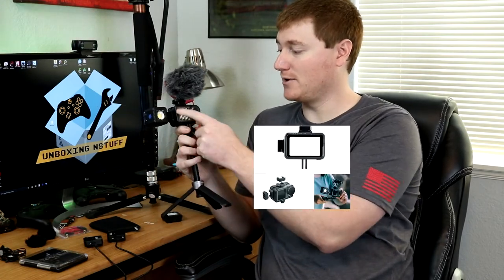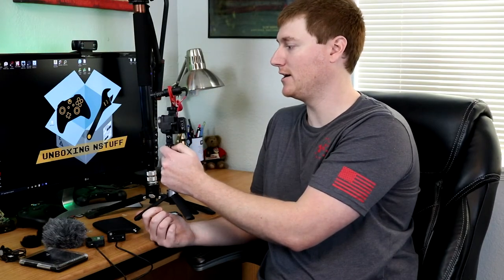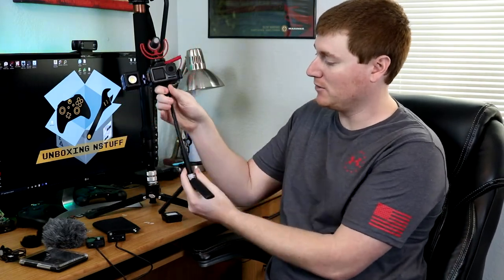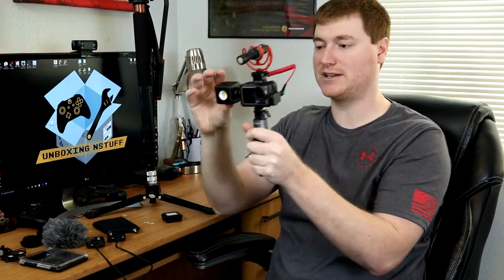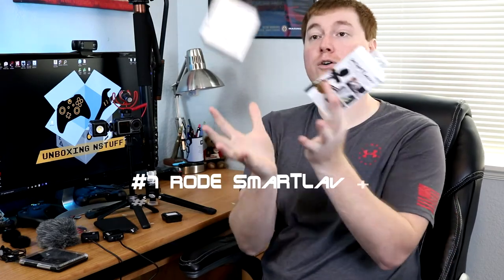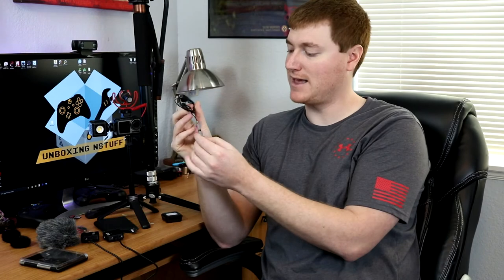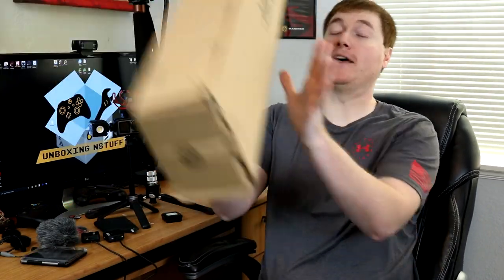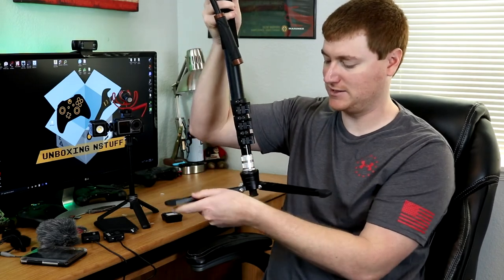Huge Video Gear Haul!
In this video I show you guys all the new camera gear I just got for my channel!